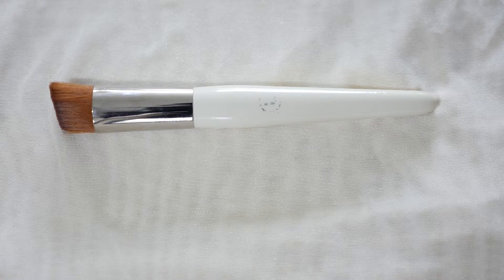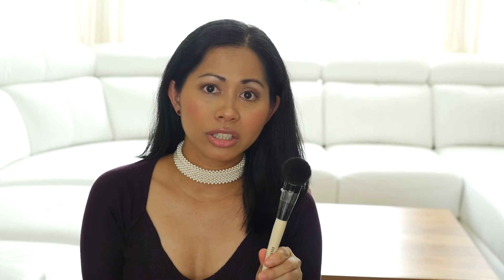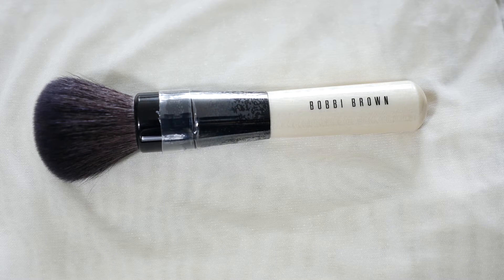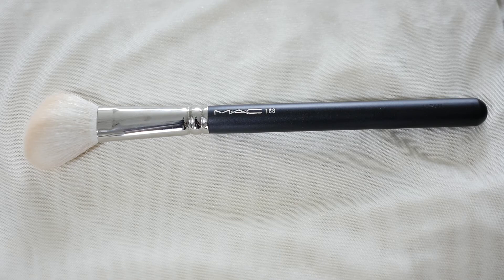My Top 4 Must Have Make-Up Brushes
Hi everyone!I hope this video will help in deciding for your next purchase.This is my honest opinion about the make-up brushes.